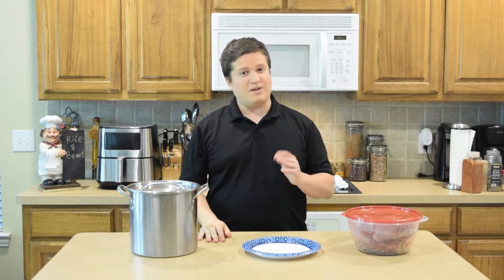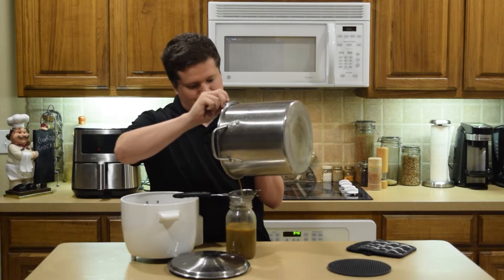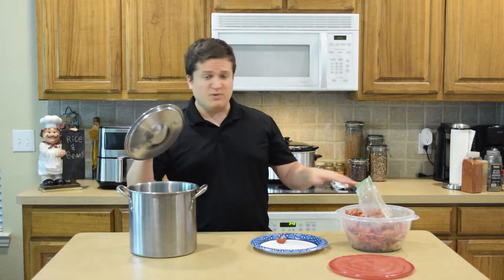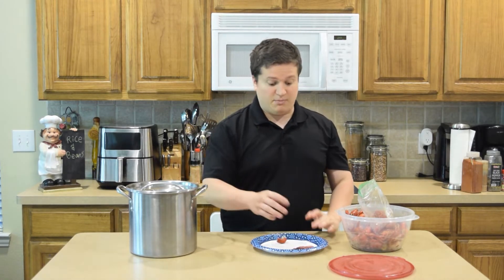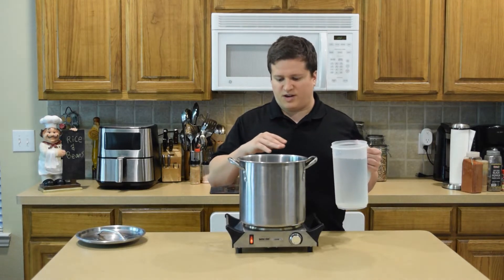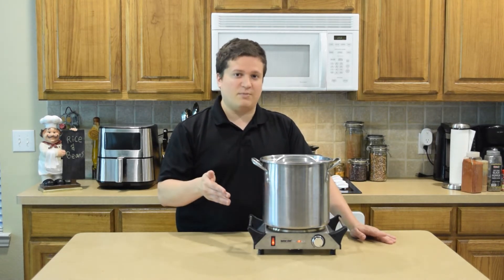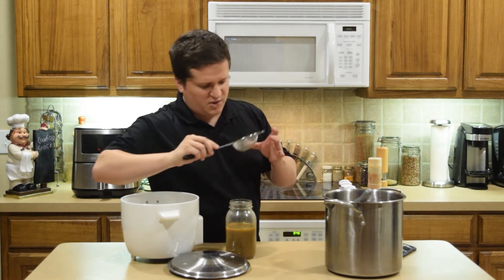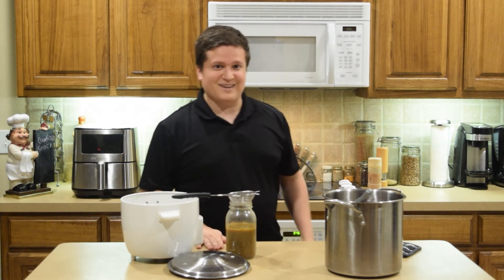Millennial Meals Ep. 18 Crawfish Stock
On this episode we show you how to create a stock from crawfish shells to add some extra creole/bayou flavor to the dishes you make.